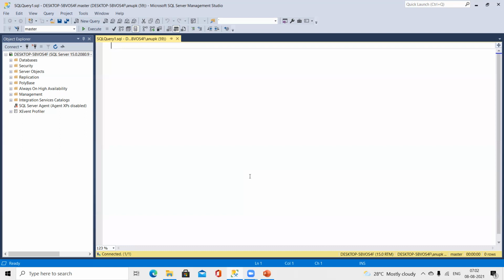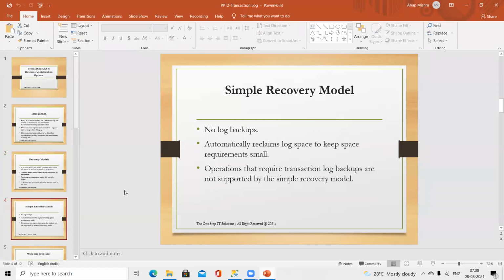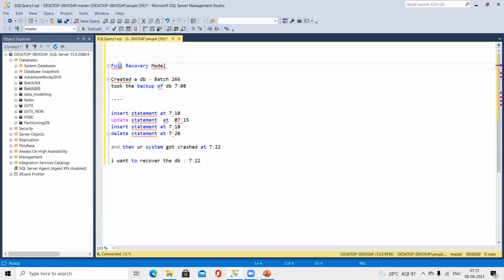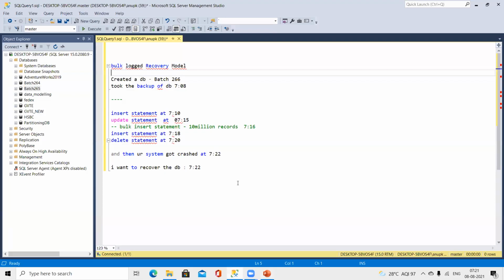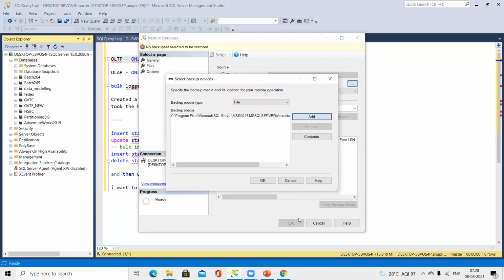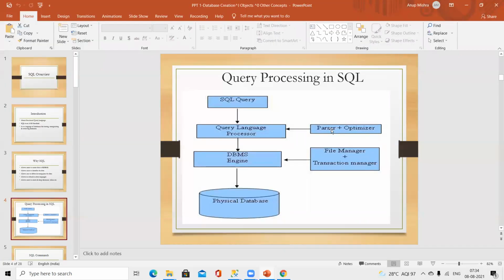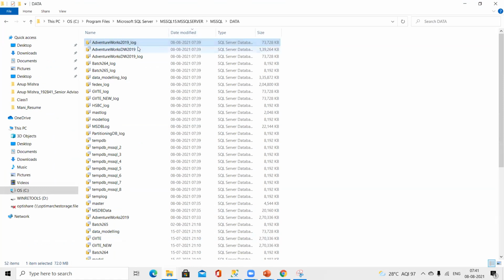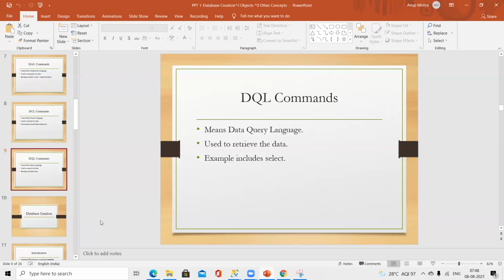SQL Server Transaction Logs Explained: The Ultimate Guide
The SQL Server Transaction Log is one of the most critical, yet often misunderstood, components of your database. In this comprehensive tutorial, we break down exactly what the transaction log is, why it's essential for data consistency and recovery, and how to manage it properly.

What You Will Learn:

Introduction to the Transaction Log: What it records and why every SQL database has one.

Log Management: Truncation: Why and how to truncate the log regularly to prevent it from filling up.

Critical Warning: The risks of deleting or moving the log file without understanding the consequences.

Recovery Models: A detailed look at the Simple and Full Recovery Models and how they impact log behavior and backup strategies.

Database Configuration Options (Based on the first slide title).

Don't let your transaction log cause unexpected database issues! Watch now to master log management and ensure the stability and recoverability of your SQL Server environment.

Time Stamps: (Insert time stamps here, e.g., 0:00 - Introduction, 1:45 - What the Log Does, 5:30 - Truncating the Log, etc.)